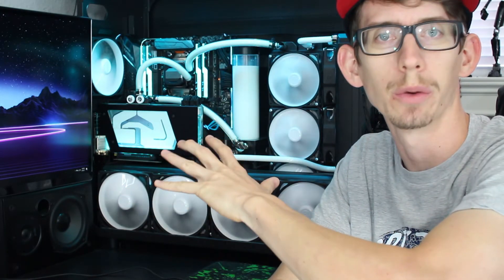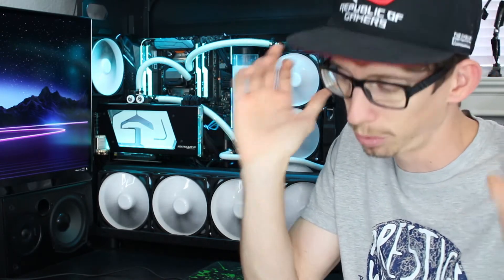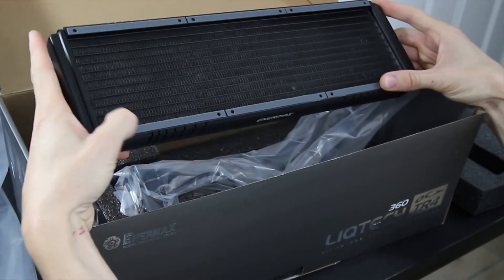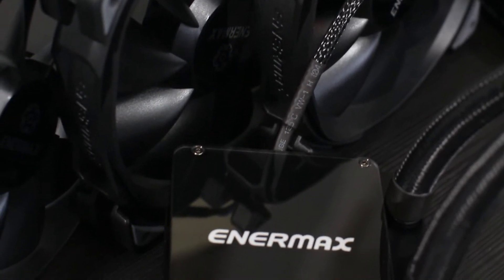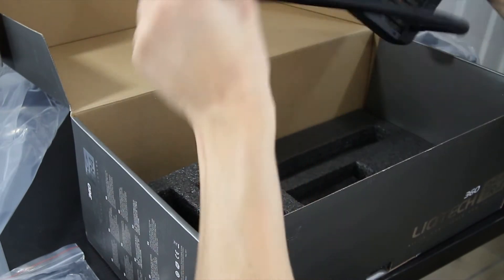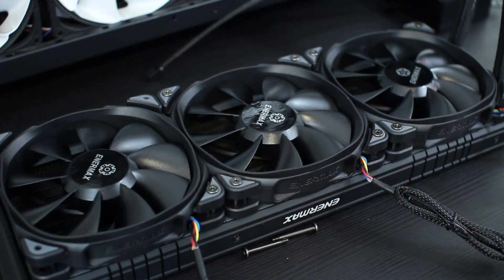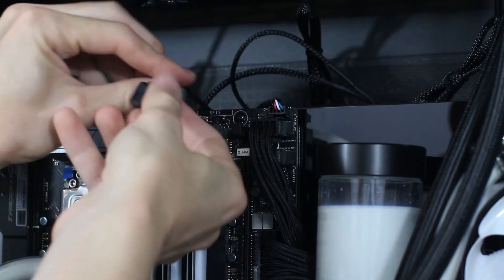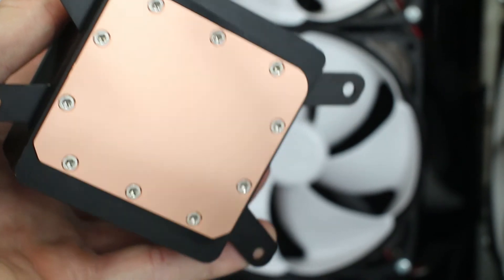Enermax Liqtech 360 OC TR4 Review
Parts Used:

Liqtech TR4
GPU Block
Fans 140mm
Fans 120mm
Radiator 560mm
Radiator 360mm
Radiator 240mm
XSPC D5

Hey guys! Enermax was very gracious to send me their upcoming Liqtech TR4 OC 360mm all in one cooler for AMD's Threadripper! I decided to give this review the LiquidHaus flare so hopefully you all will enjoy it! Thank you so much Enermax, and thank you to all my viewers! There is only more to come!

Music Info:

Autograf - Nobody Knows ft. WYNNE (COFRESI Remix)